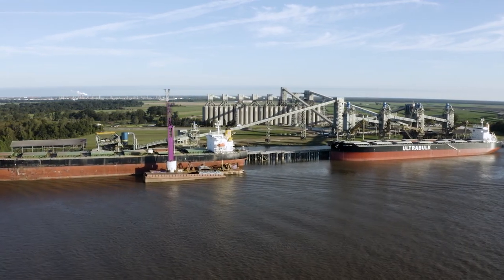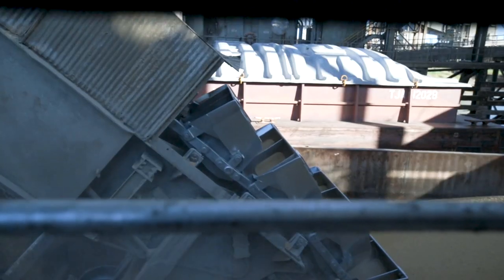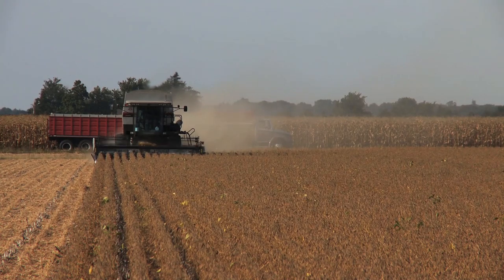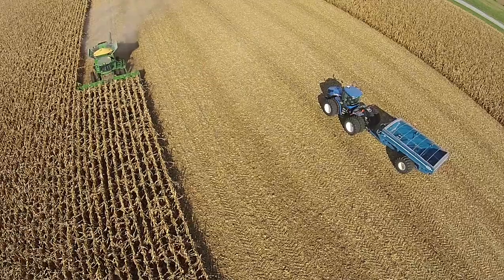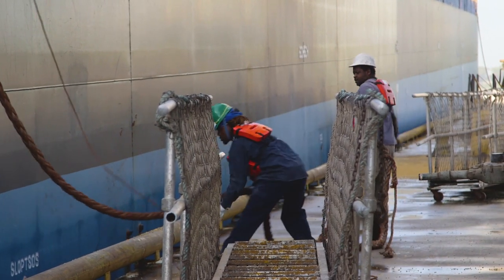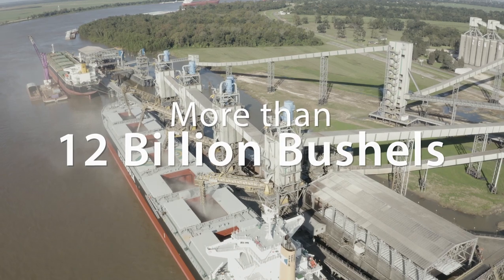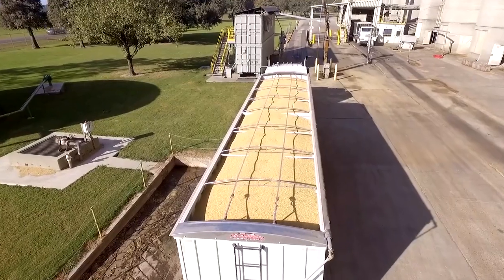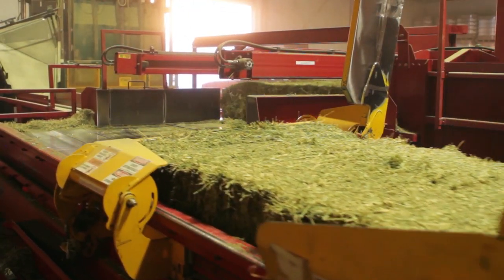Zen Noh Grain Corporation "From Farmer Field To Feeding The World" HD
Zen-Noh Grain Corporation, established in 1979, is a world-class organization operating in a global marketplace. ZGC not only operates one of the fastest and most efficient grain export elevators in the world, but they also have trading offices in Portland, Oregon and Hong Kong, as well as an established hay business in Pasco, Washington. Zen-Noh Grain strives to provide quality products to their customers at a fair price and also do so in a timely manner.